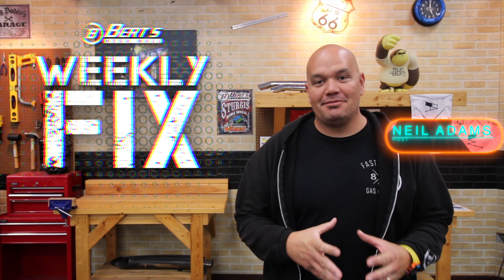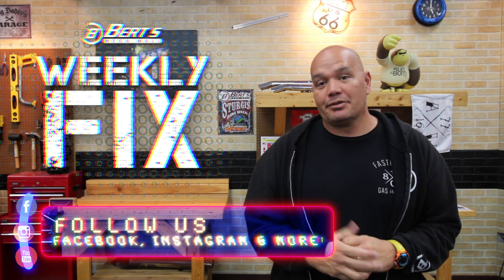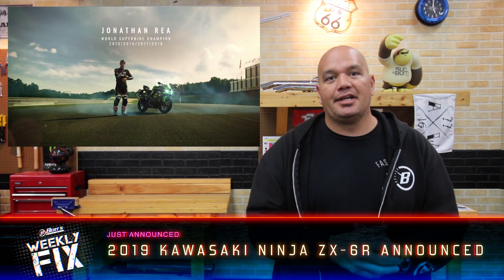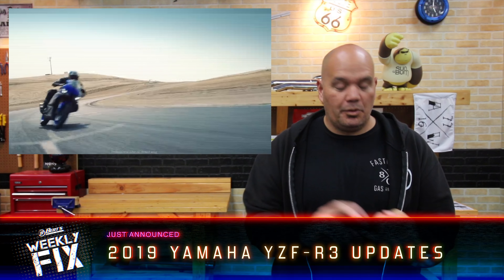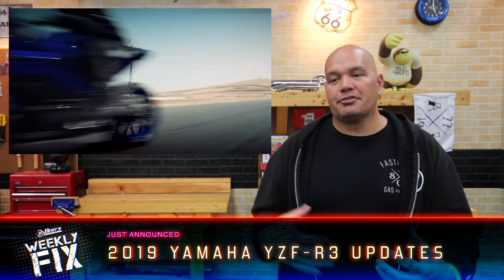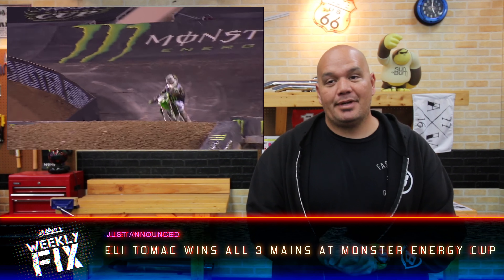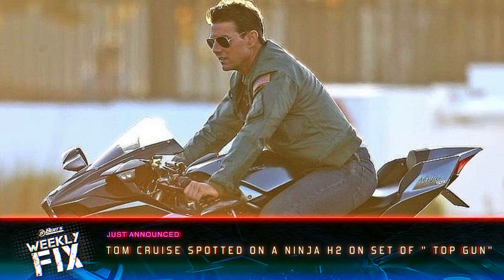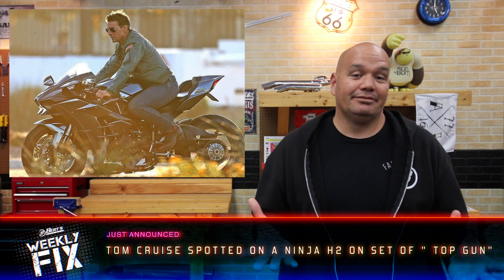Kawasaki Releases the 2019 Ninja ZX 6R, Yamaha R3 Updates, Tom Cruise on a Ninja H2, & More!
🚩Watch EVERY WEEK for the latest power sports news, events, announcements, giveaways, and more!

🔥This week on the Weekly Fix🔥
Kawasaki Releases the 2019 Ninja ZX 6R, 2019 Yamaha YZF R3 Updates, Tom Cruise Spotted on a Ninja H2, & More!

❤️ Your support helps us continue to make these videos for you! We love the power sports industry and making these videos.